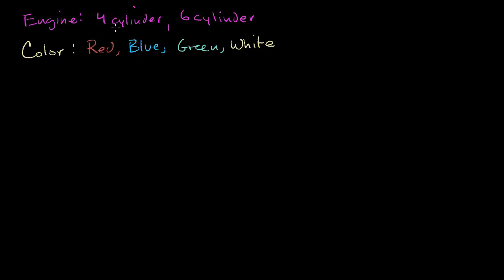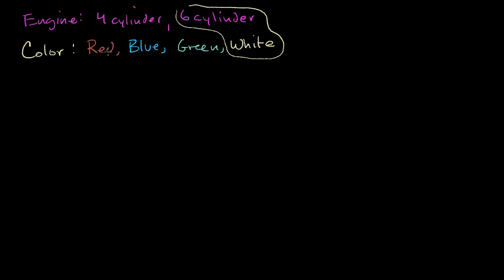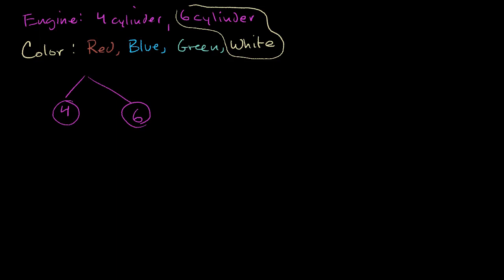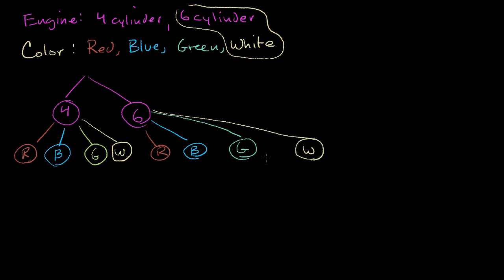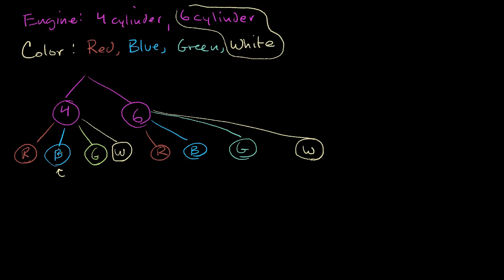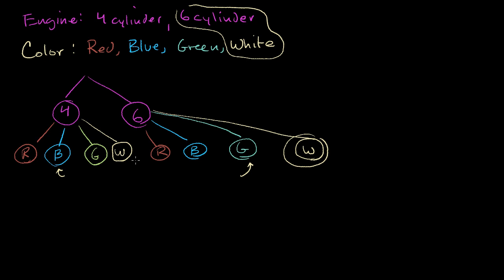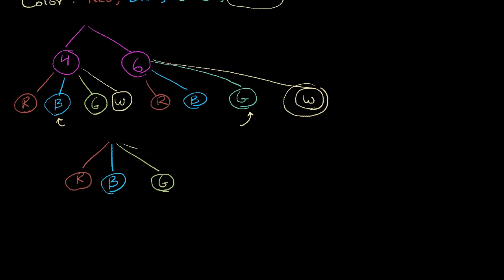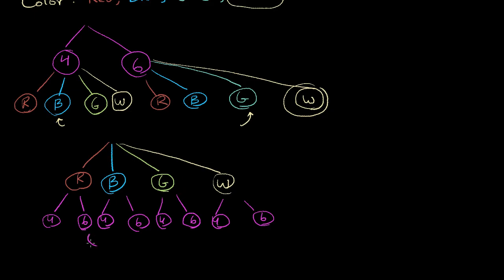Count outcomes using tree diagram | Statistics and probability | 7th grade | Khan Academy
We'll use a tree diagram to visualize and count all the possible outcomes. This helps us to determine the probability.